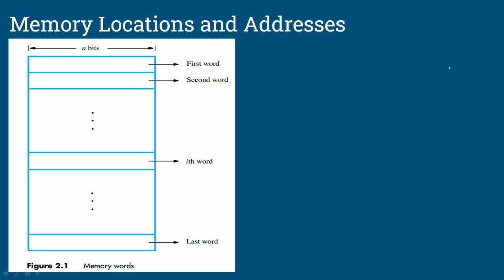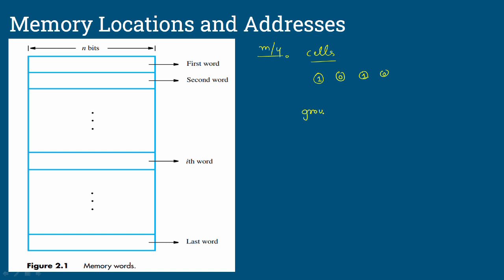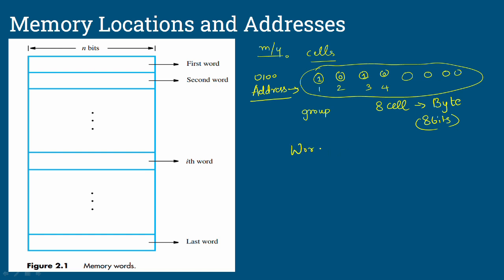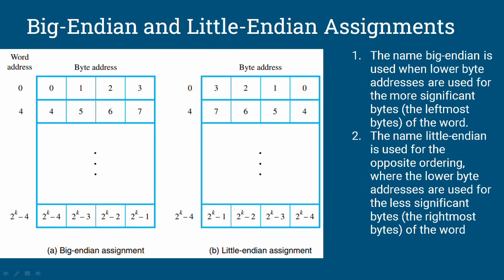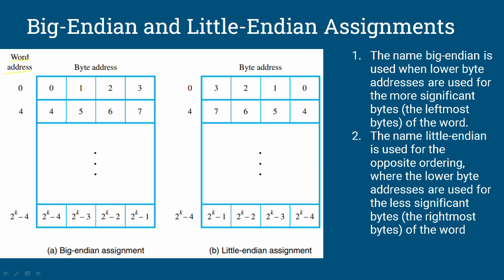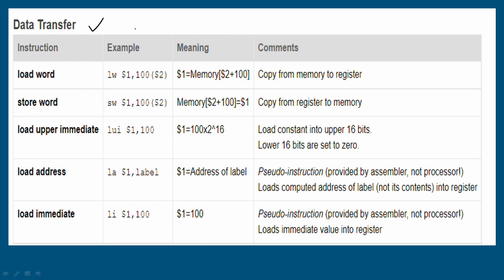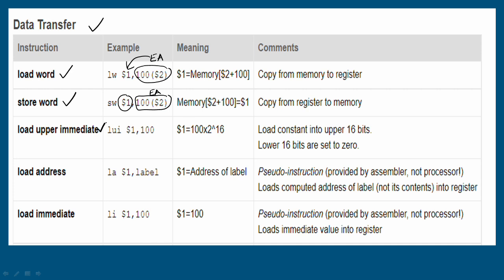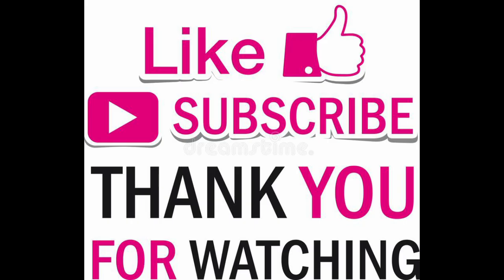3.4 Instruction Set Architecture in Tamil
I have discussed about the instruction set architecture, memory locations, MIPS  instructions.